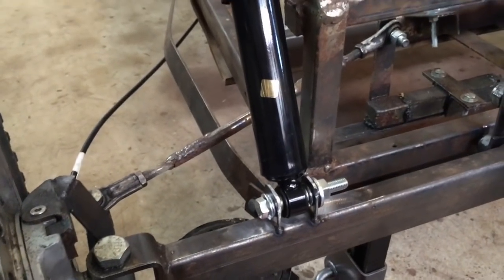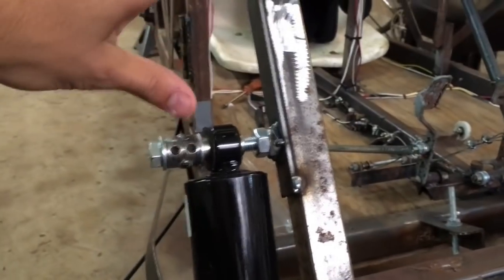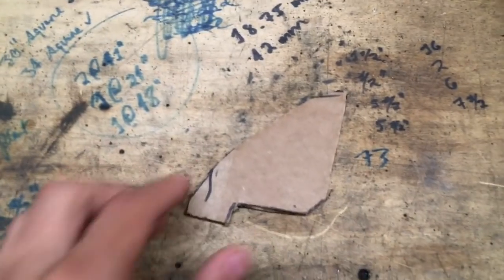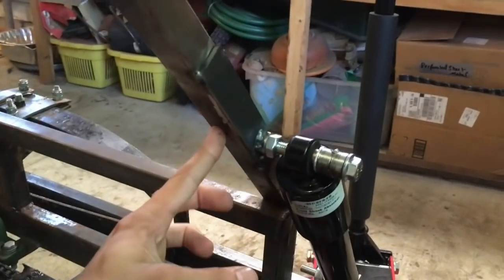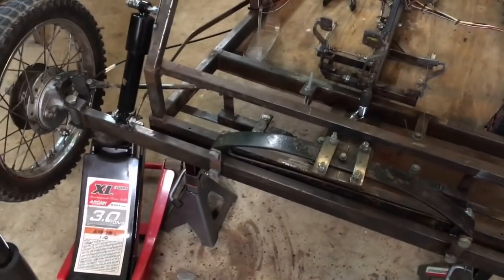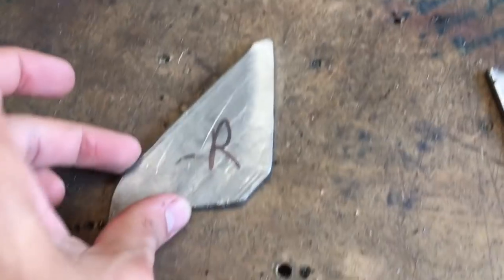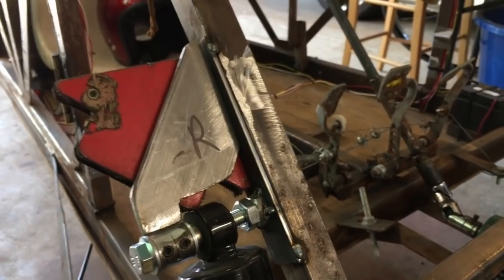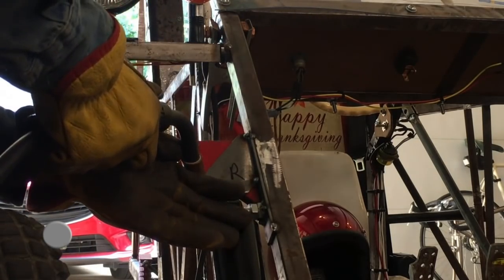Reverse Trike Build Update 6: Hydraulic Dampers/Shock Absorbers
Hydraulic dampers are installed between the front axle and the chassis to improve ride quality and handling.